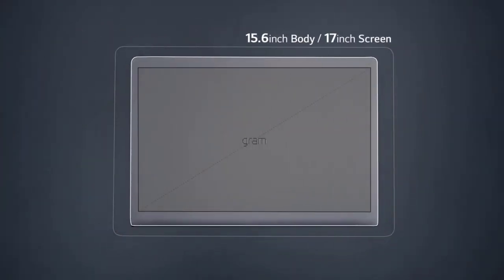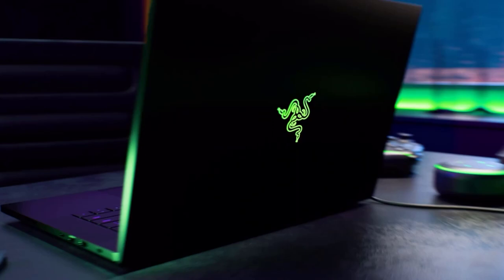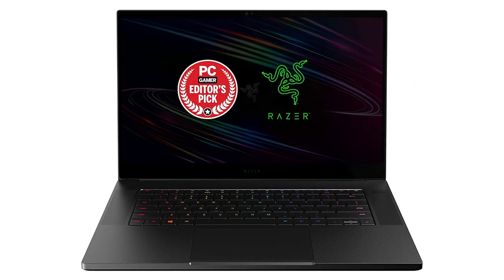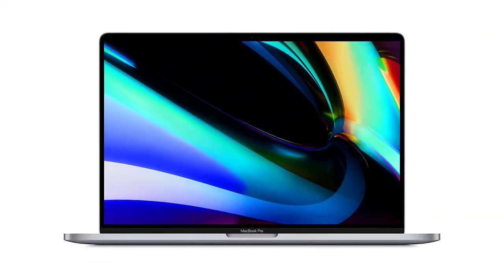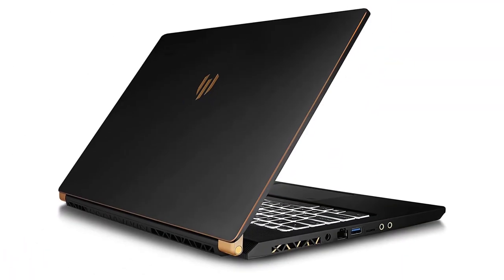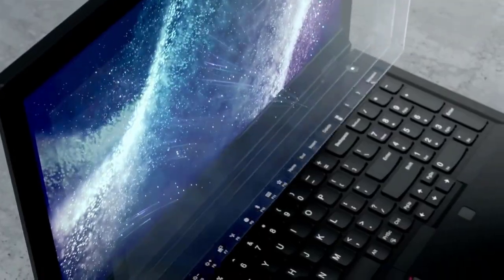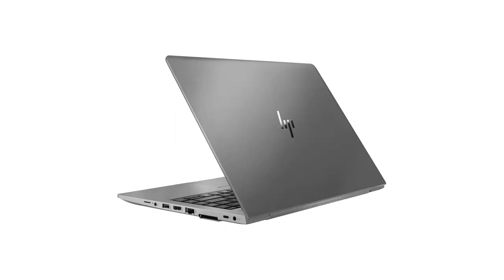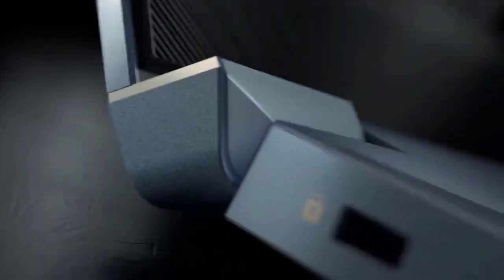Top 8 BEST WORKSTATION LAPTOPS IN 2024 | Best Mobile Workstation Laptops 2024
Workstations are something that has the best features of laptops and stationary computers. They are portable and yet quite powerful, handling large amounts of data with ease. In today's video, we are looking Top 8 BEST WORKSTATION LAPTOPS IN 2024.

NO 8: LG Gram Laptop.
NO 7: Razer Blade 15.
NO 6: Alienware M17.
NO 5: MacBook Pro.
NO 4: MSI WS75.
NO 3: Lenovo ThinkPad.
NO 2: HP Zbook.
NO 1: ASUS Pro Art StudioBook.